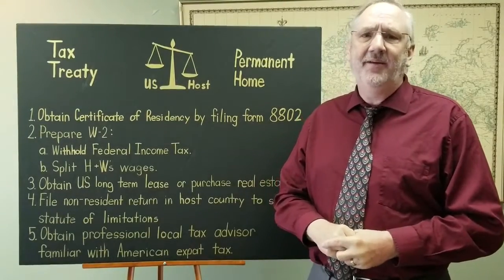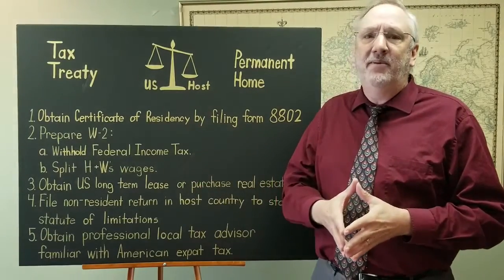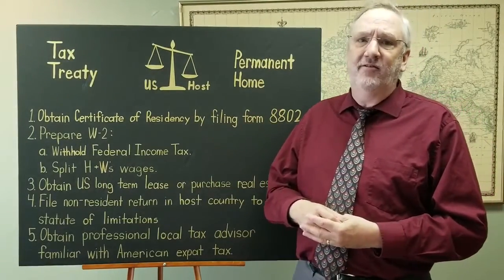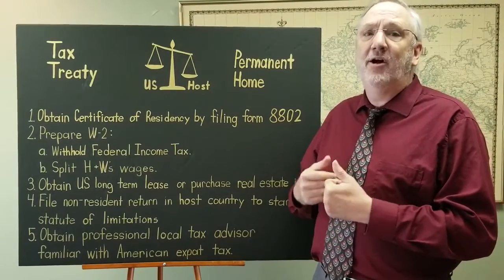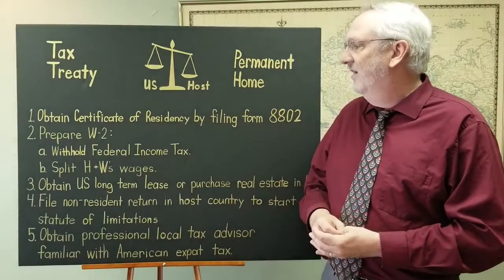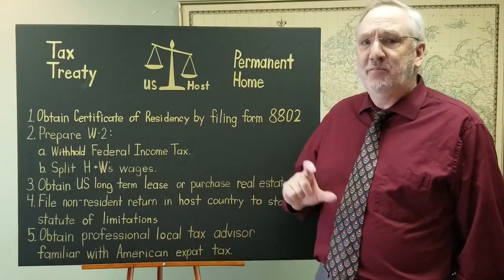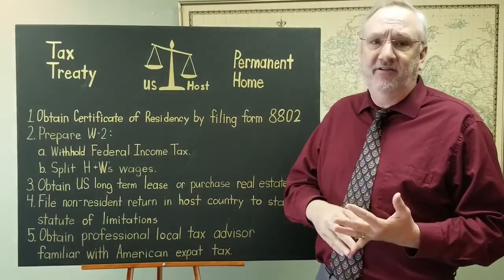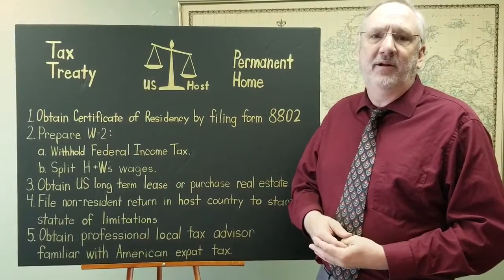Tax Treaties & Permanent Home Rules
Bret Willoughby of Tax911 discusses Tax Treaties & Permanent Home Rules for Americans living and working abroad. If you are living and/or working abroad and would like to learn more about tax treaties and how they apply to your situation, contact Tax911 today.